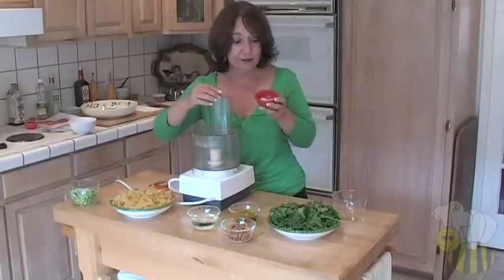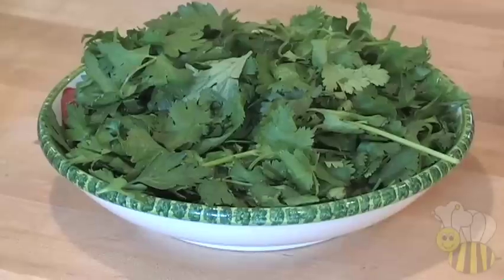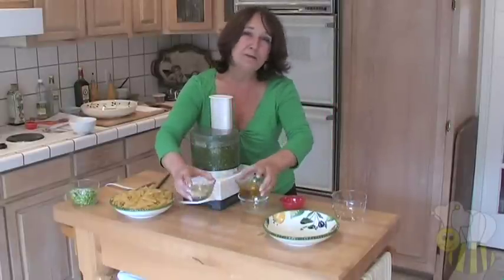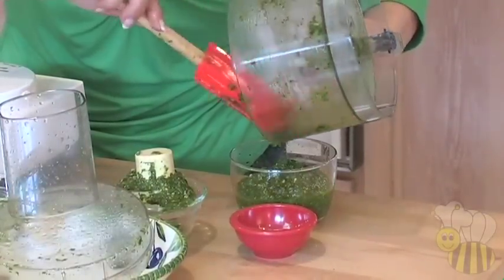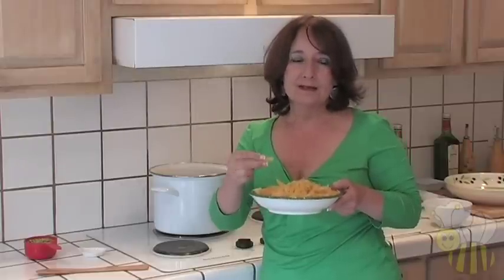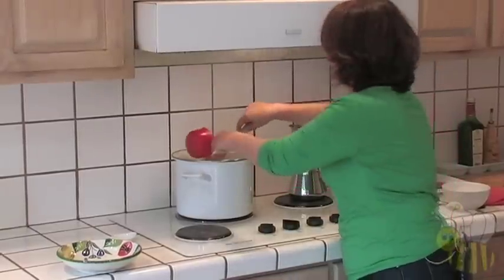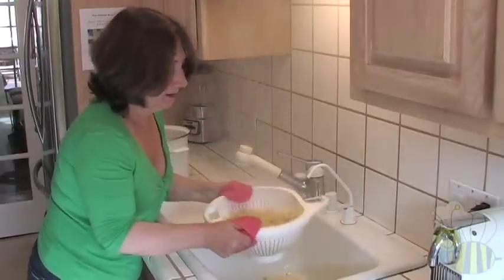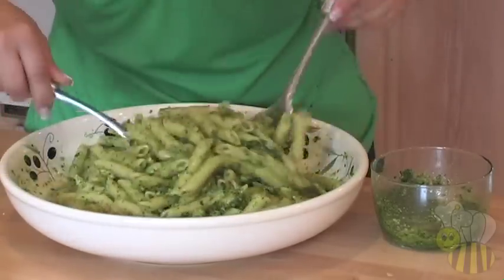Penne with Cilantro Pesto & Edamame